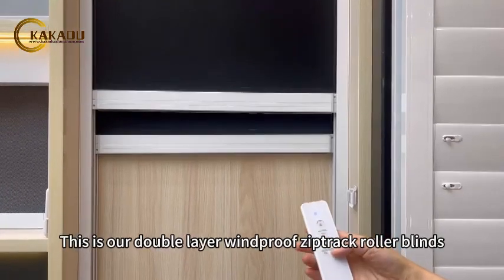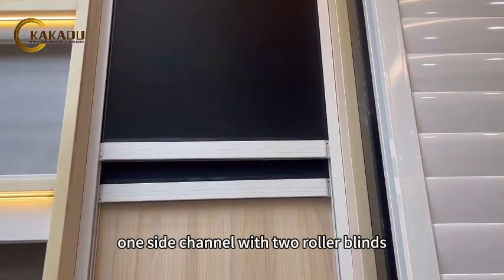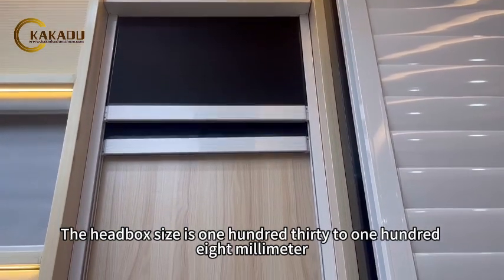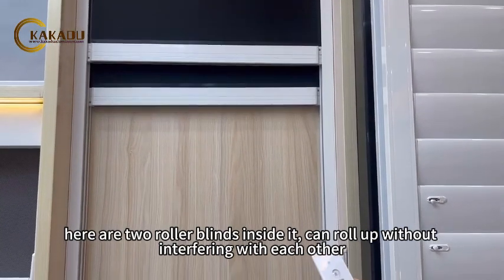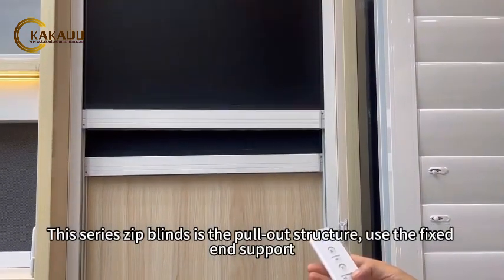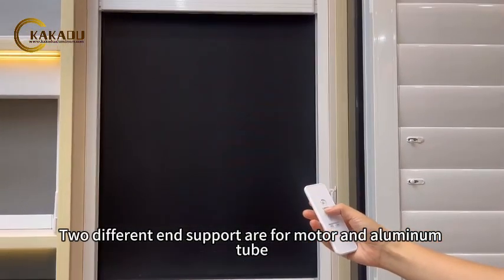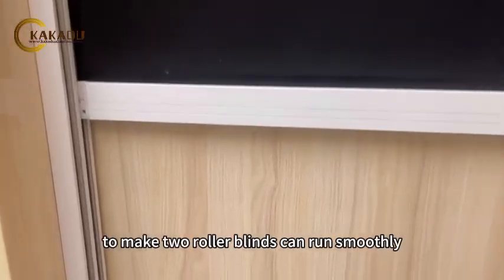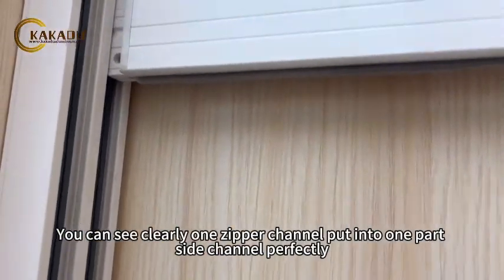Kakadu Aluminum Double Layer Zip Track Outdoor Blinds#outdoorblinds#patio#pergola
Transform your outdoor space into a private oasis with the Kakadu Aluminum Double Layer Zip Track Outdoor Blinds! ?️ These blinds are perfect for patios and pergolas, providing both shade and privacy. ? Create a cozy and stylish ambiance with these durable and easy-to-use blinds. Don't miss out on the ultimate outdoor upgrade! ?